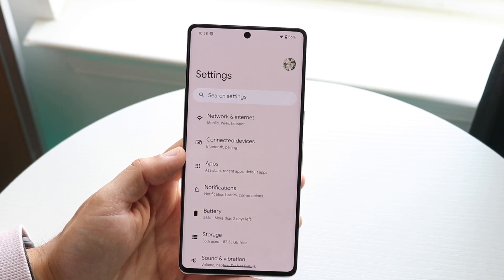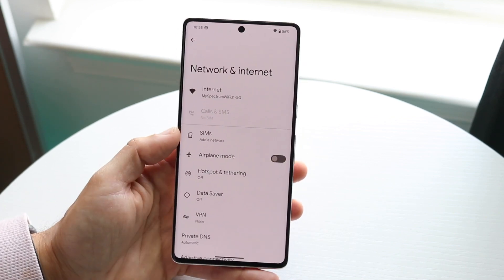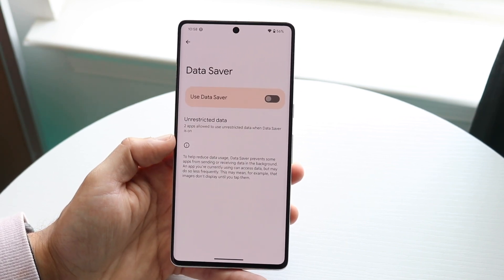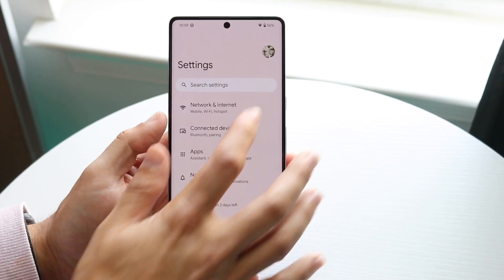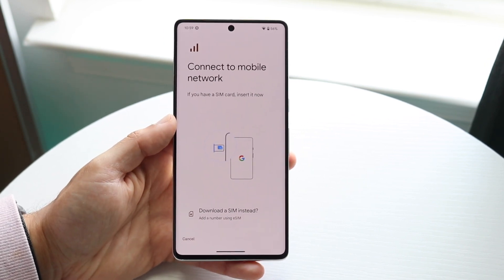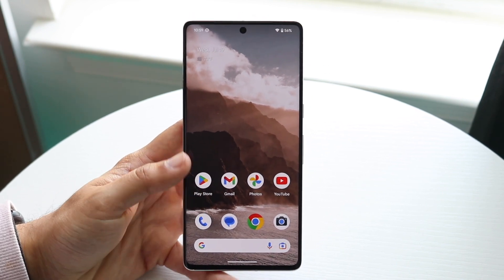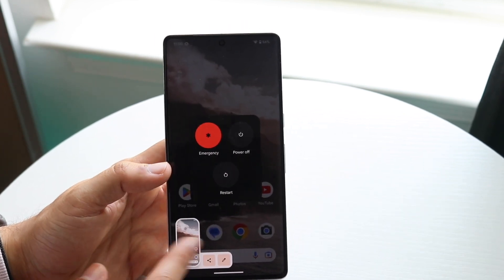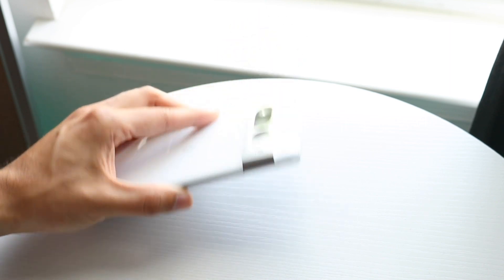How To FIX Android 5G Not Working! (2023)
Here is exactly How To FIX Android 5G Not Working! (2023)